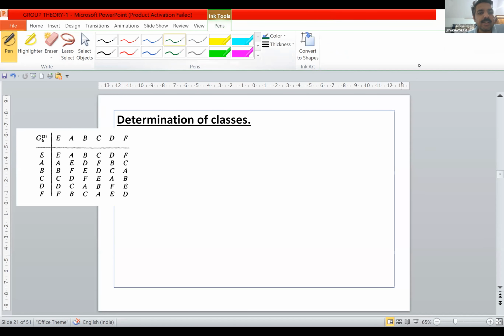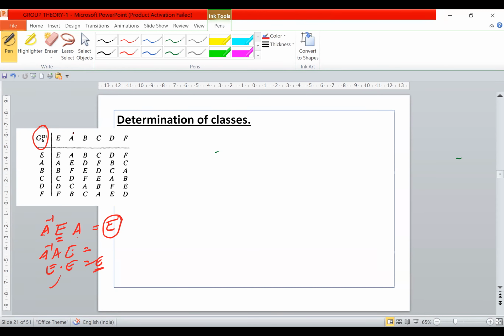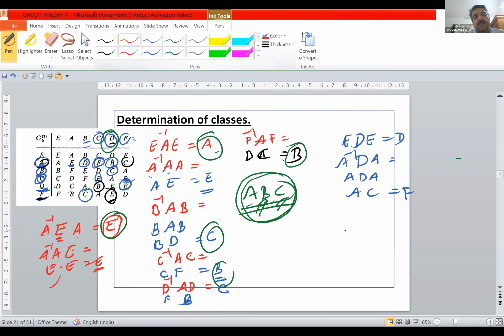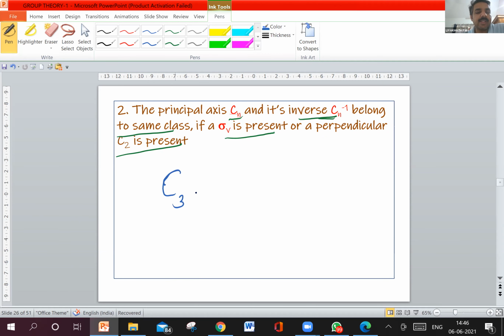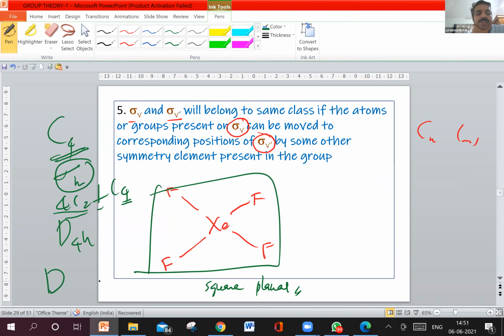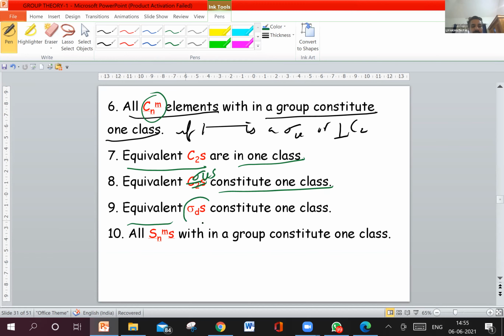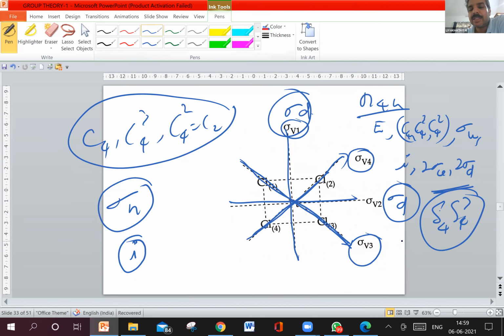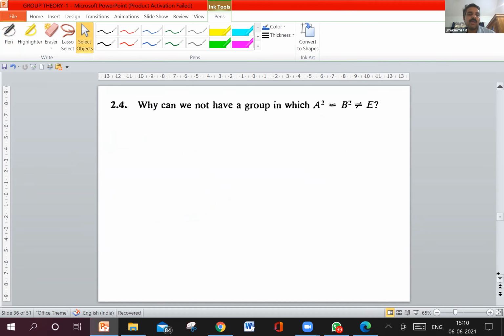Group theory - Classes -Part-2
For MSc Chemistry students and CSIR-NET/JRF / GATE Aspirants

A mistake was there AE = A, In the class, I am telling AE = E, which is wrong.